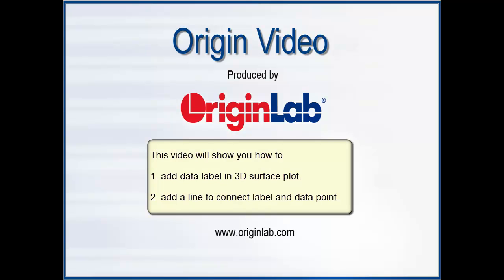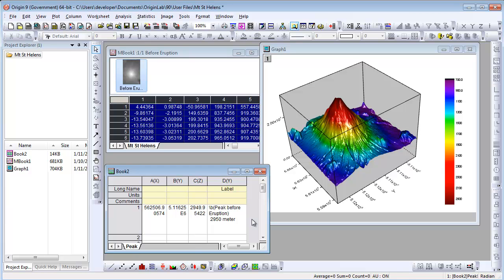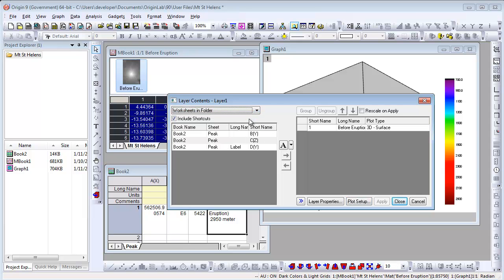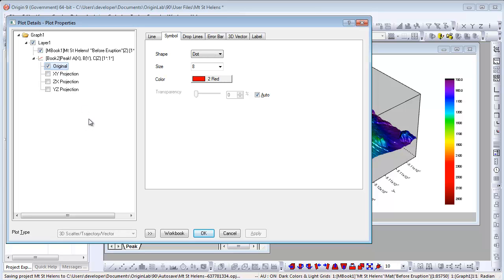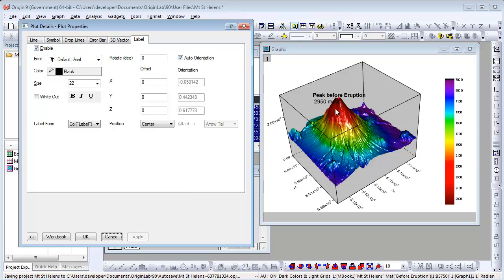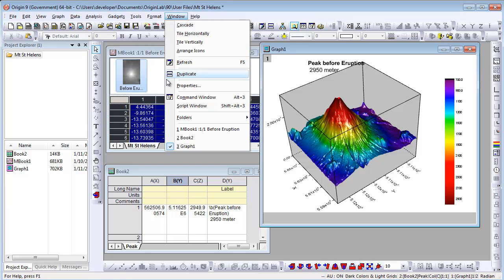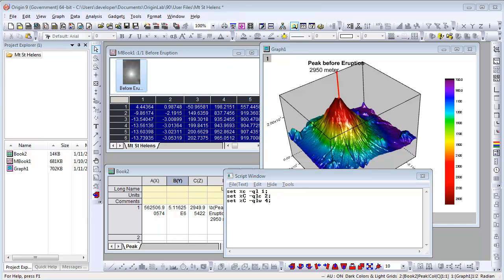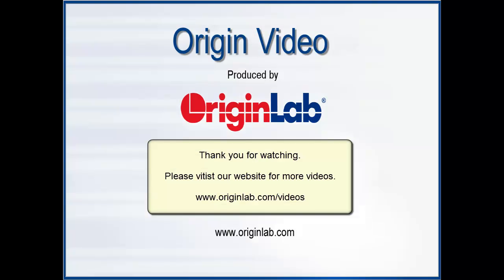Graphing: Origin 9: Add data label in 3D graph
This video will show you how to add data label in 3D surface plot and how to add a leader line which connects the data point and data label